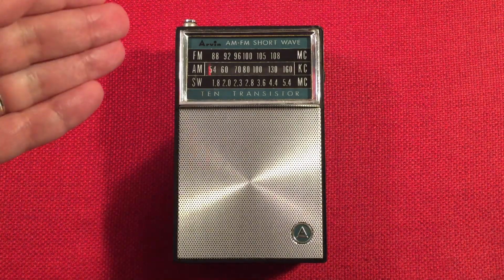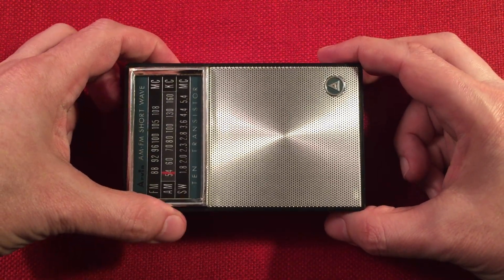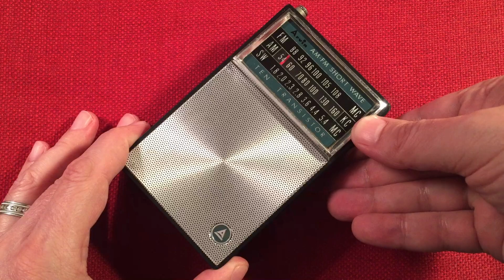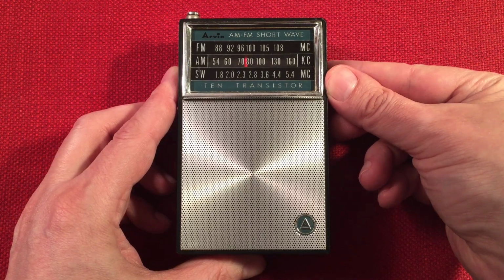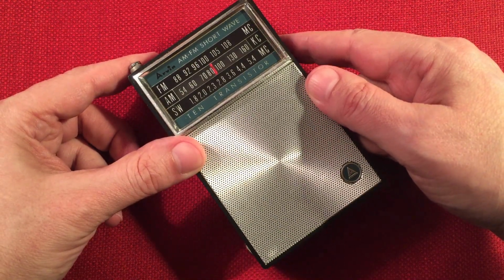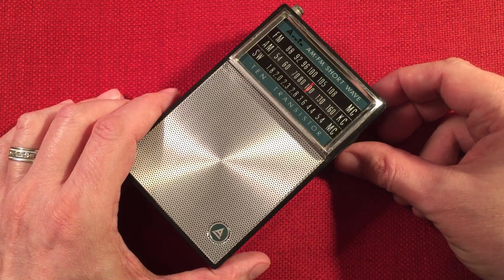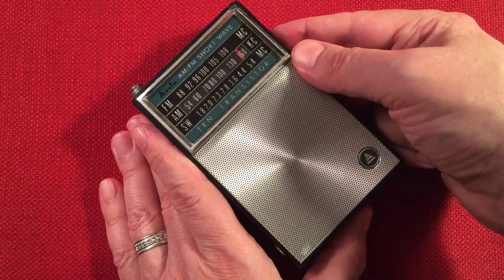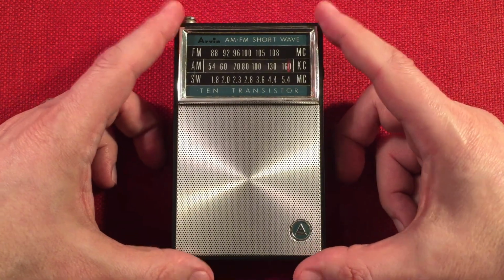Arvin AM FM Shortwave Classic Radio Evening MW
The Arvin Three Band AM FM Shortwave Pocket Portable Radio is a Relic from the 1960's.  All of these years have passed, and it still Rocks!  During this video I take the little nine volt powered Arvin out for a Evening stroll on the Medium Wave band.  Amazing Reception is be had.

Overall, if you are surfing eBay, check out Arvin branded radios from this Era.  You can't go wrong.  They are built to last :)

Arnold Alt
Peter Atkinson
floredon
Jon B
Gary B
Don B
Paul B
Rita B
Eric C
Chuck E
Loretta J
Mac R
Raymond V